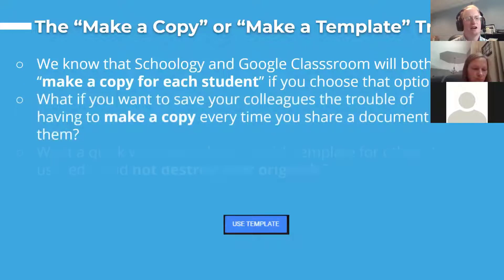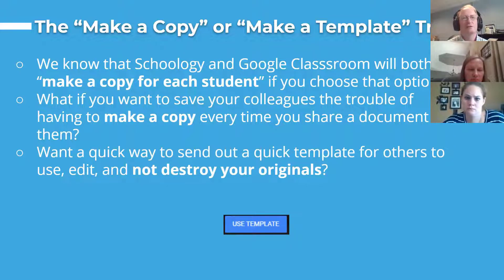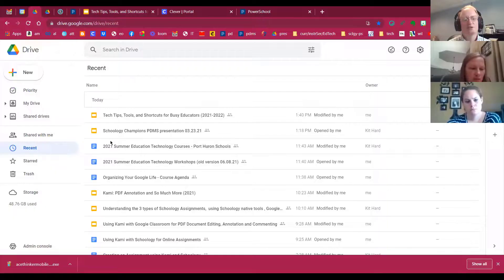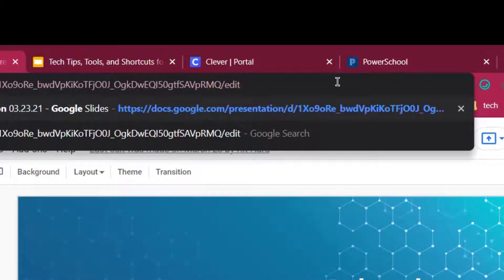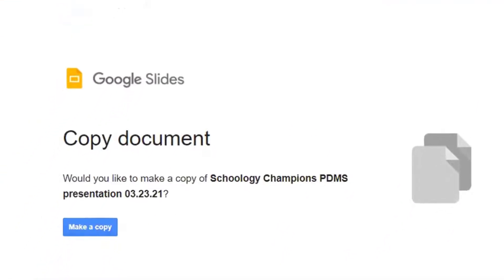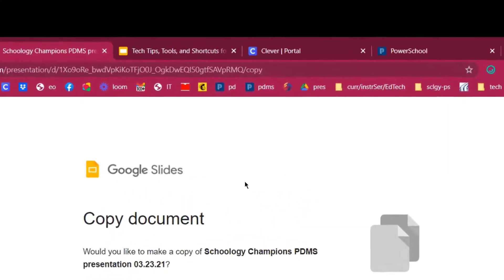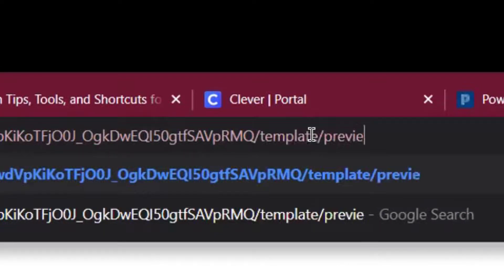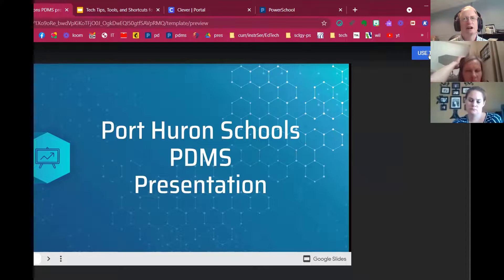How to Create a 'Force Copy' and a 'Use Template' Link for Students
If you've ever wanted to share a document with your students or colleagues, but you want to force a copy to be made - so that the original is not destroyed, this tip will do the trick. Learn how to "force copy" a document in two different ways. One way just has the "Make a Copy" button, while the other shows the first page of the document and has a "Use Template" button instead.